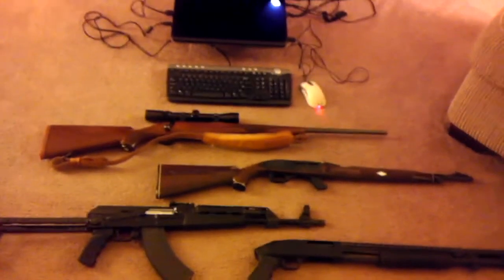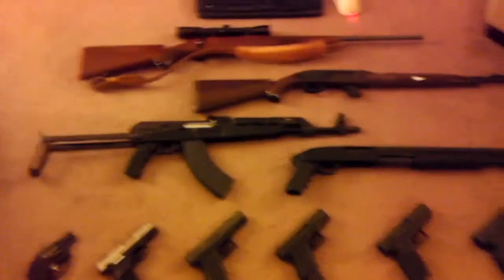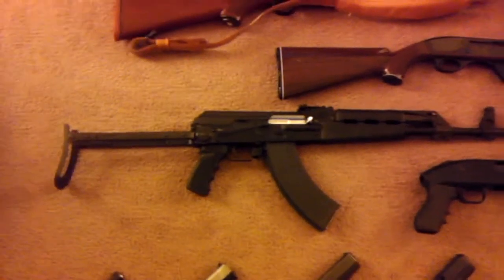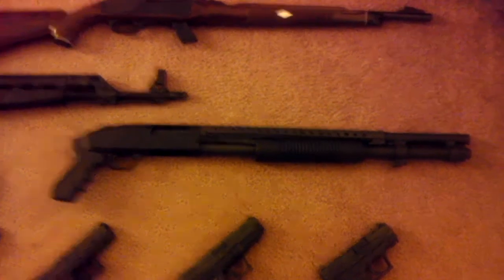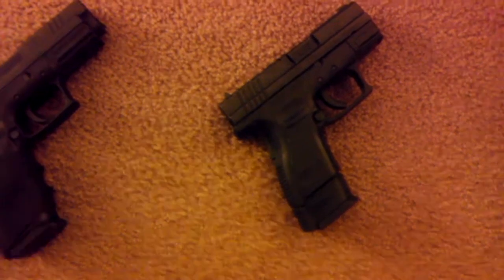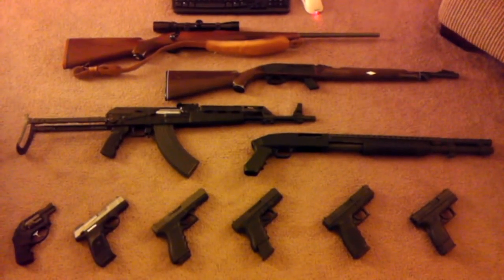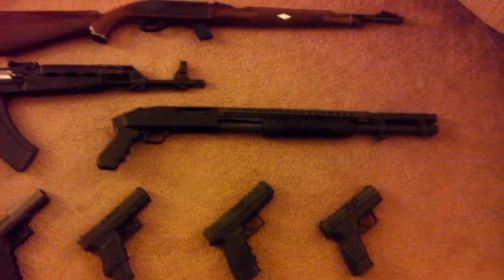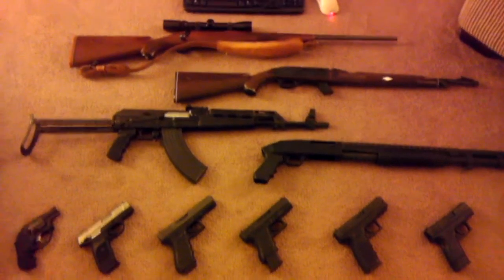My firearm collection.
After selling and trading. this is what's left. I will be rebuilding my collection from this point.